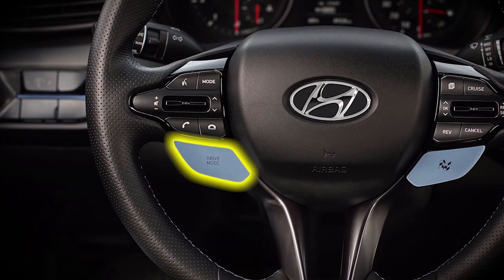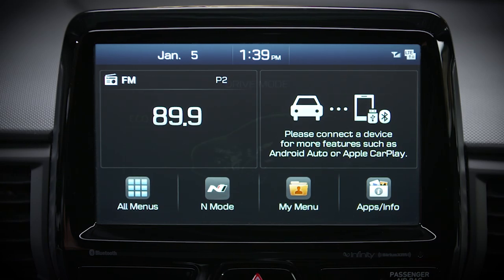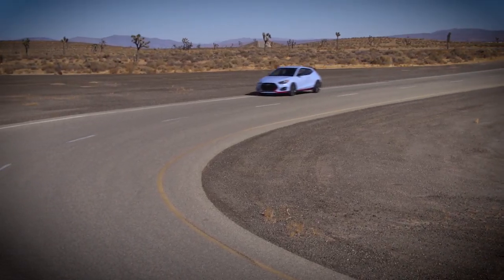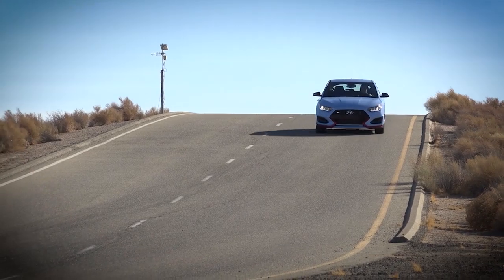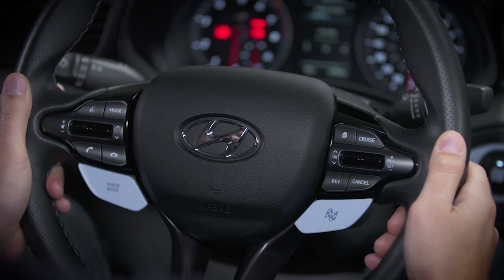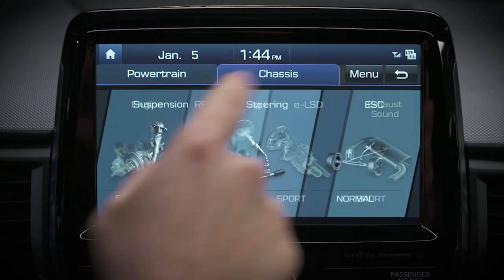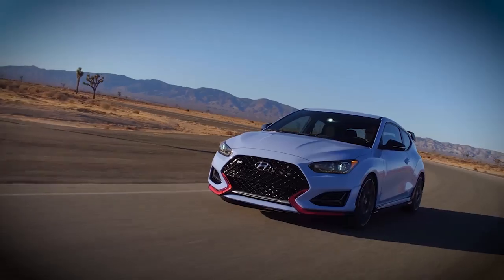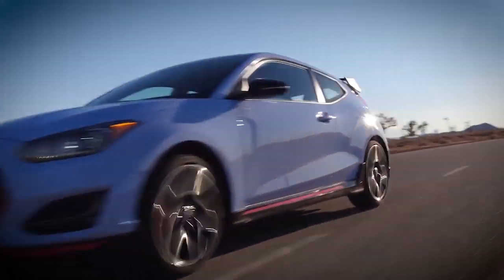Electronically Controlled Suspension Settings | Hyundai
Did you know that your Hyundai Veloster N has an Electric Control Suspension? Watch this video to learn about the suspension tuning for each Drive Mode and how it can be customized in N Custom Mode.

Applicable Models:
2020+ Hyundai Veloster N